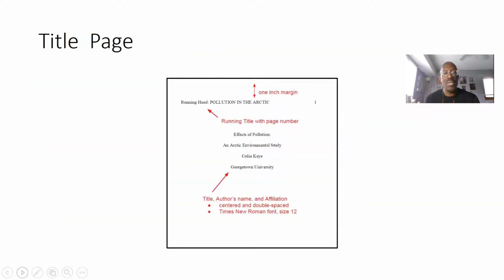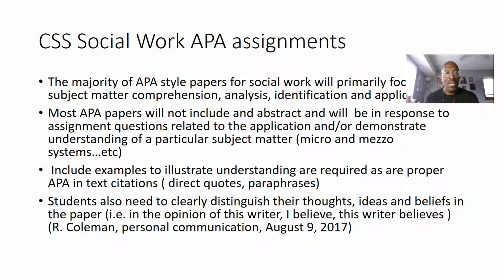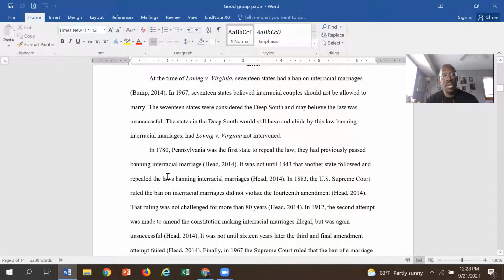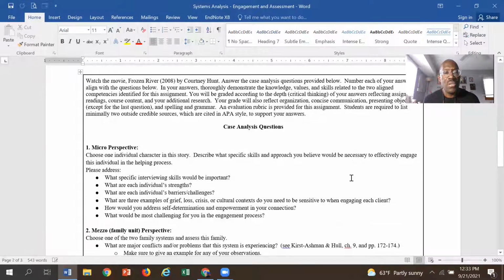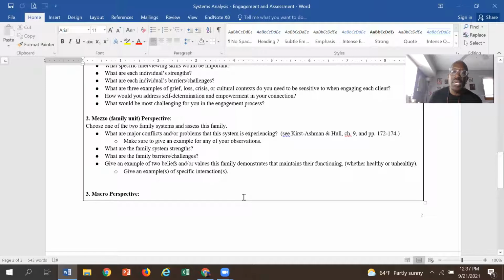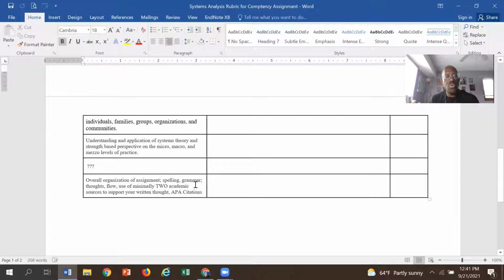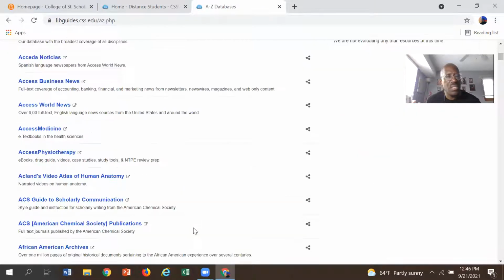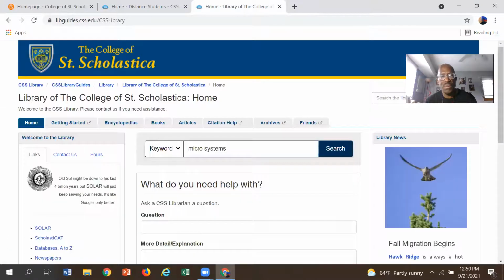Frozen river assignment tips